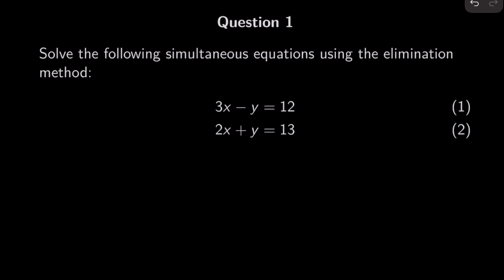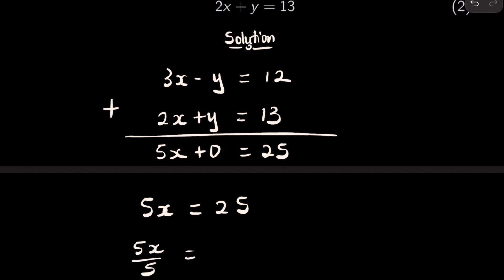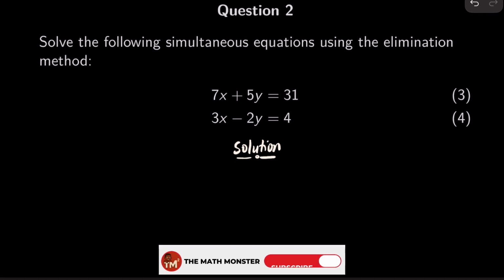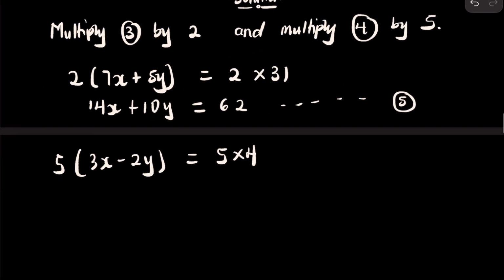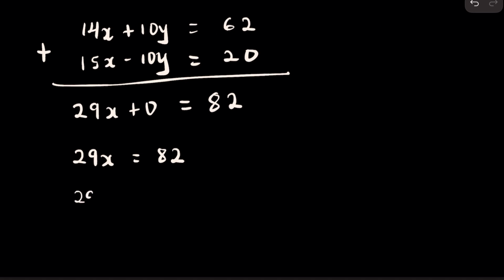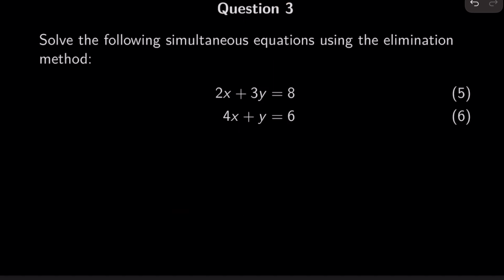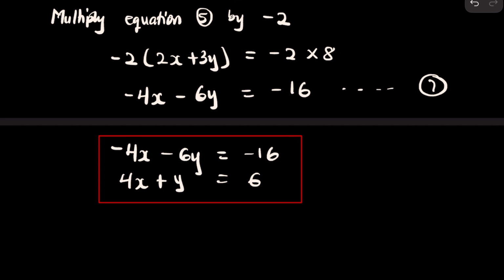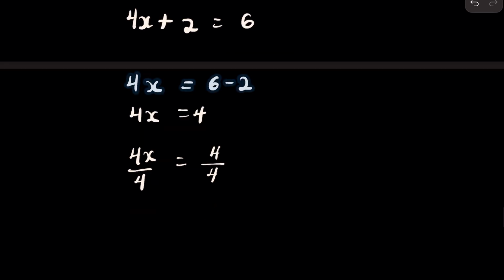99% of Students Miss This Elimination Hack | Algebra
Learn how to solve simultaneous equations step by step using the elimination method. This video explains the process clearly with examples, making it easy to understand and apply in algebra problems. Perfect for students preparing for exams or anyone looking to strengthen their algebra skills.